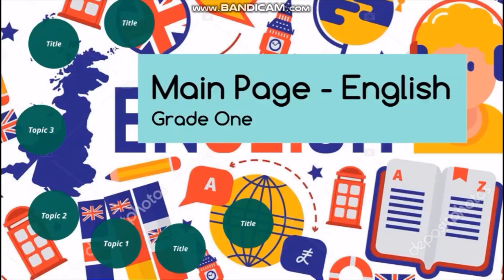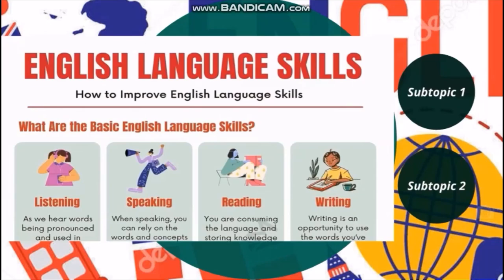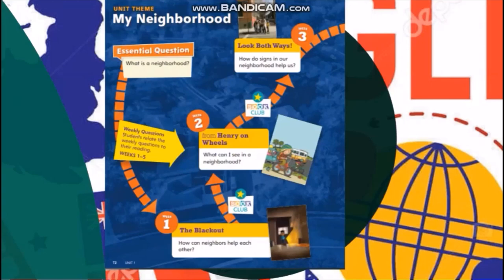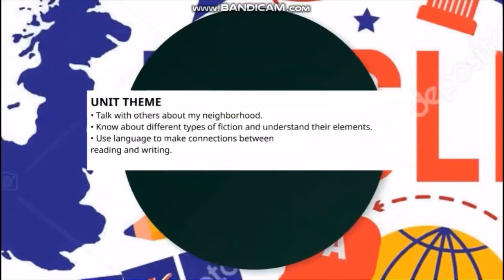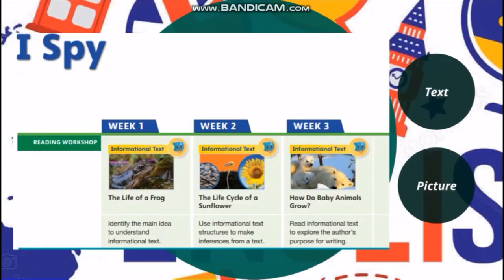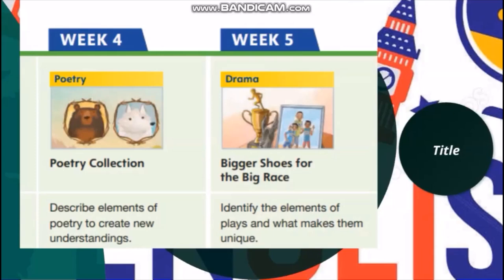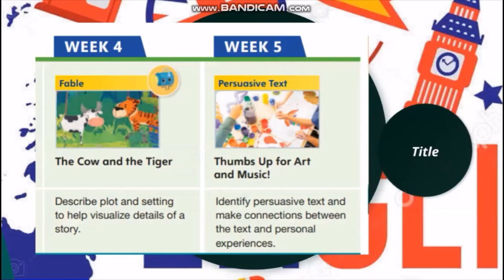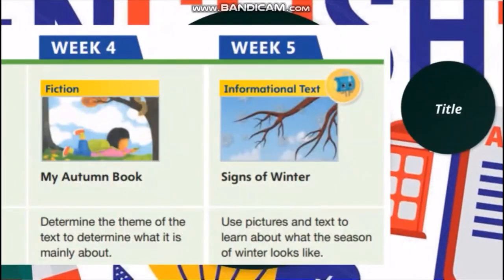Introductory Video - English - Grade 1 - By Ms. Eman Ruby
English Main Page Video (Grades 1A and 1B):

In this video, the teacher greets the students and offers an overview of the English curriculum, highlighting the topics and literary genres that will be explored throughout the academic year in this presentation.